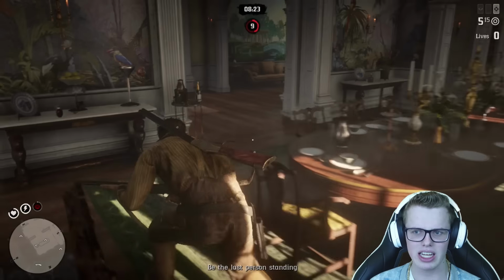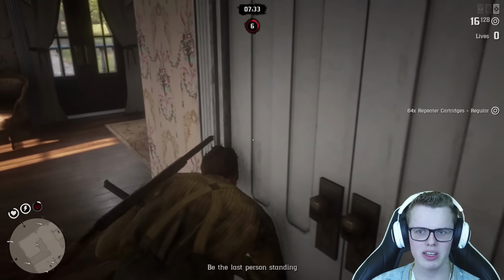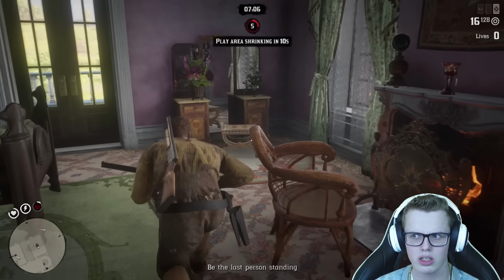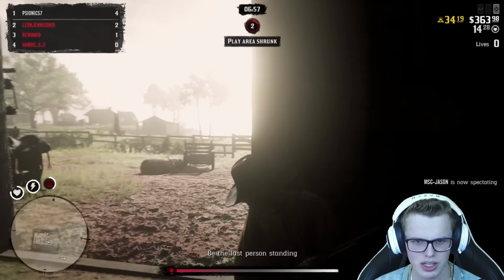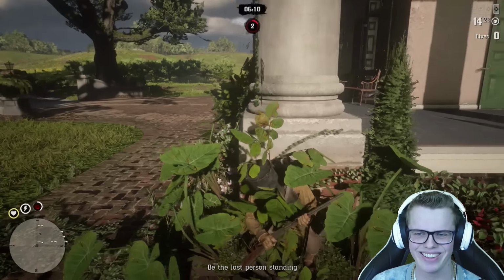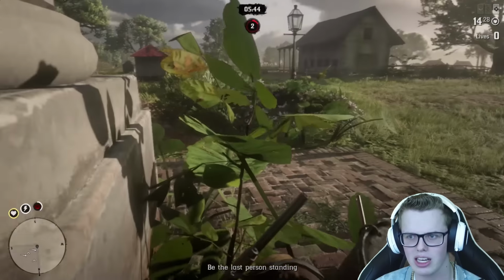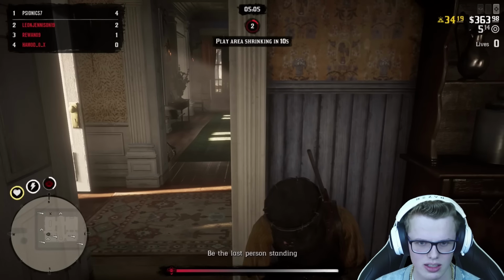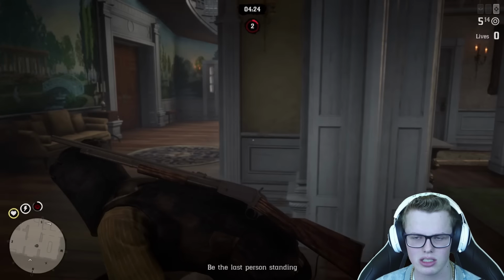NEW Red Dead Online UPDATE IS OUT 2019! RDR2 Online Gun Rush, Team Gun Rush, DLC Online UPDATE!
Do you love Red Dead Redemption 2 Online? Red Dead Online UPDATE, RDR2 Online UPDATE, Red Dead Redemption 2 Online UPDATE, Red Dead Online UPDATE 2019, Red Dead Online Gun Rush, Red Dead Online Team Gun Rush, RDR2 Online DLC, STAY SUBSCRIBED FOR MORE VIDEOS LIKE THESE !

Enjoy the video? Hit 👍 "LIKE" 👍 - Thank you!